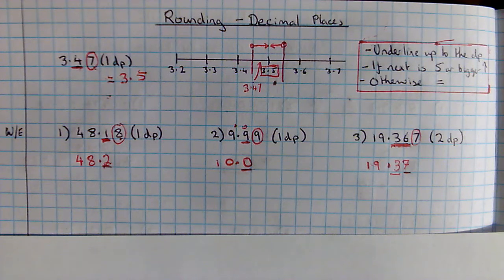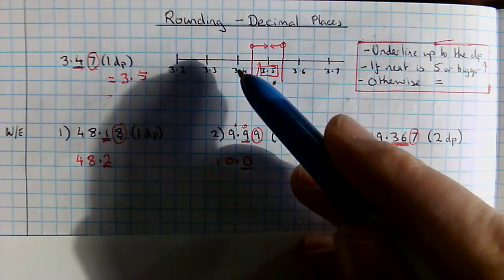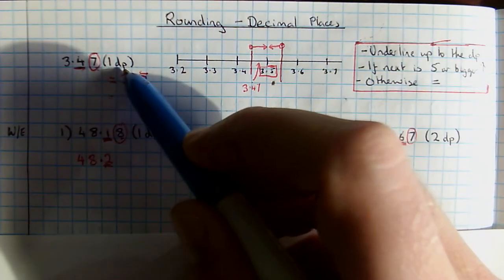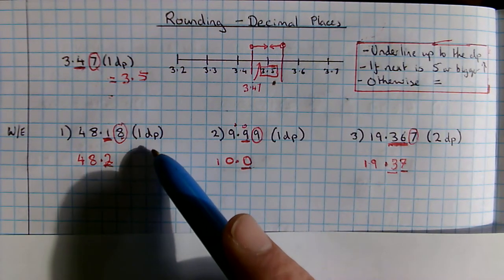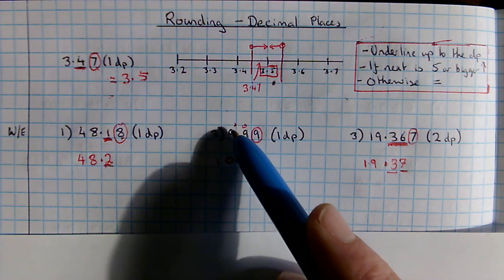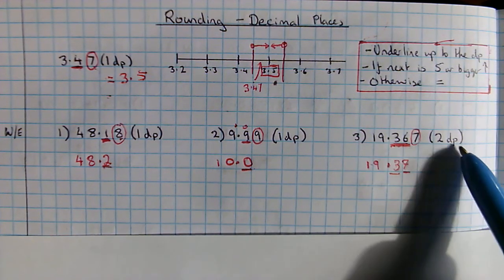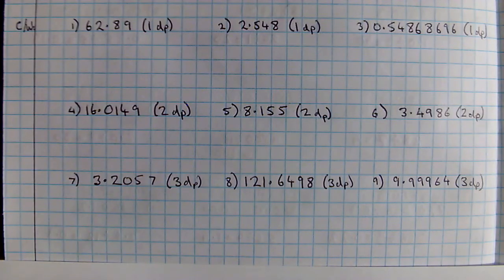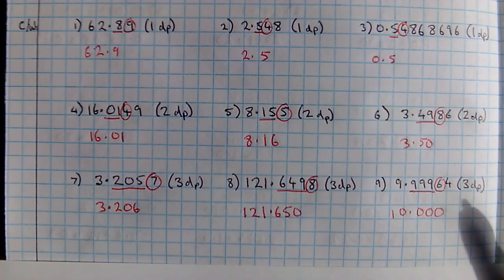Lesson6 Rounding to DP